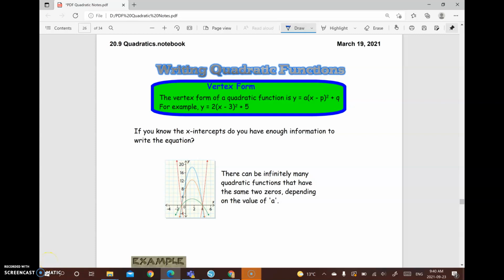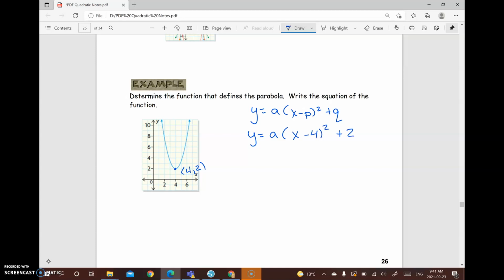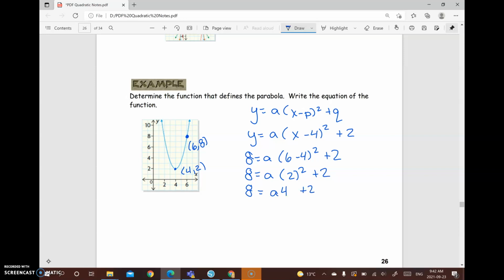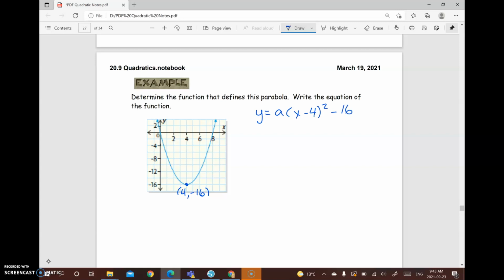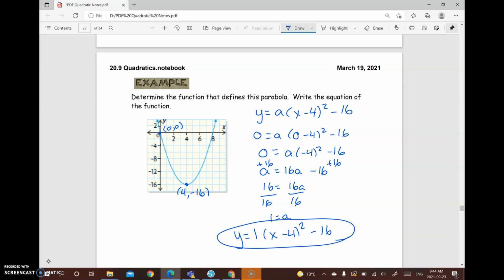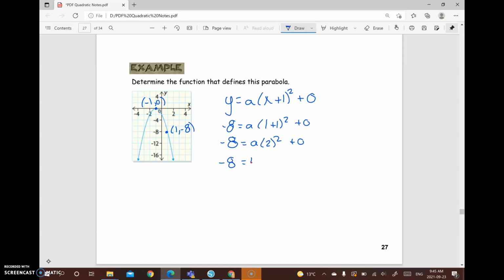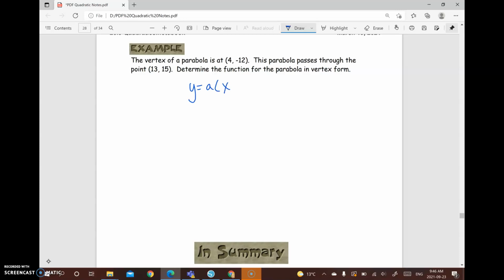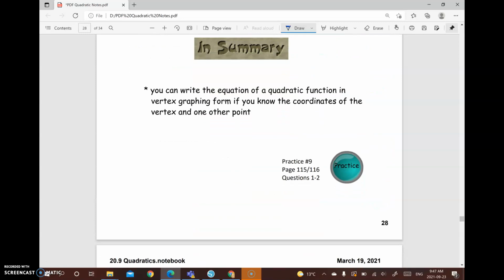Getting the Equation from a Quadratic Graph